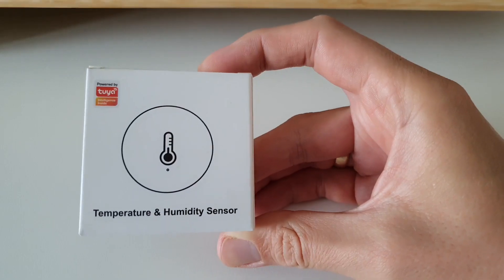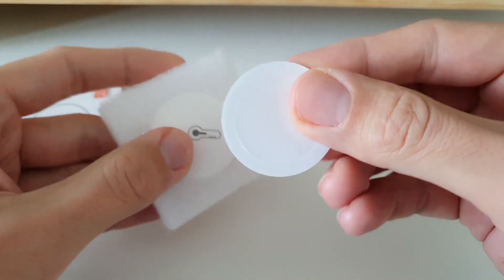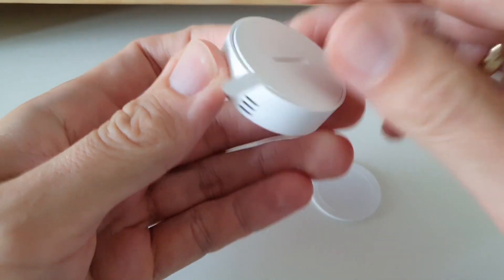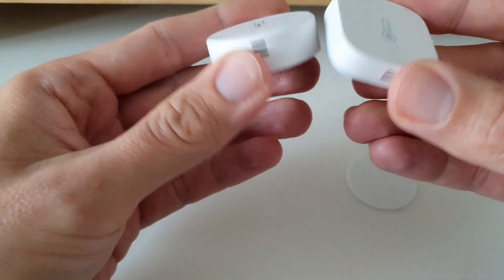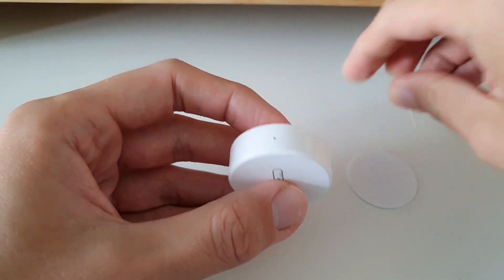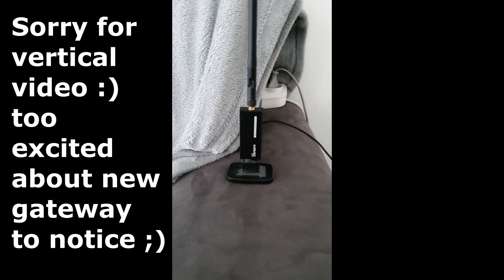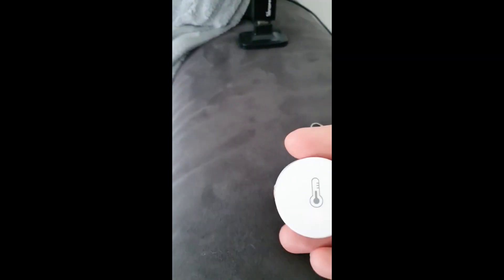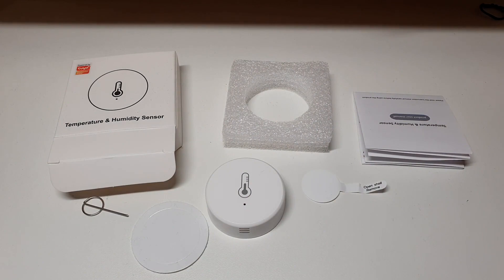Tuya Zigbee Cheap Temperature Sensor wins with Aqara UNBOXING and REVIEW adding to Home Assistant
Welcome to unboxing and review of Tuya temperature and humidity sensor that communicates over the Zigbee. How to add the sensor to Home Assistant and why it's better than Aqara

Chapters:
00:00 Introduction
00:31 Unboxing
05:22 Tuya vs Aqara
07:17 Pairing with Gateway
11:10 Pairing to new Gateway
12:56 Checking readings
13:55 Sum up